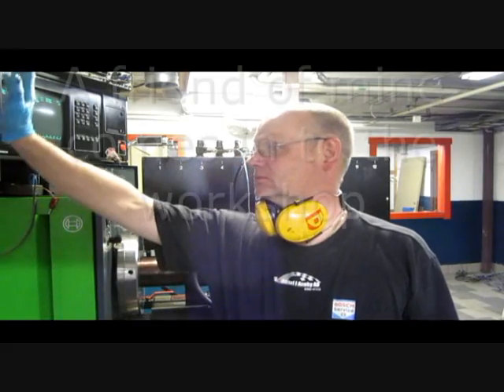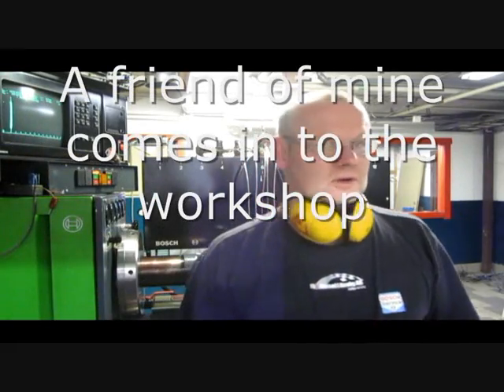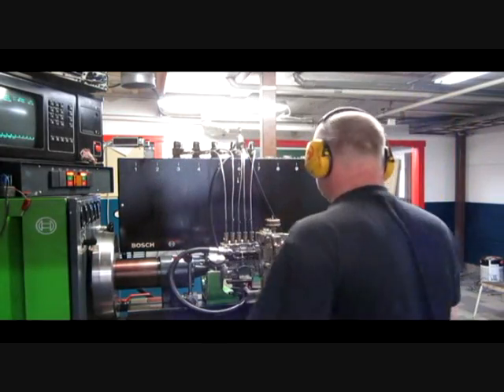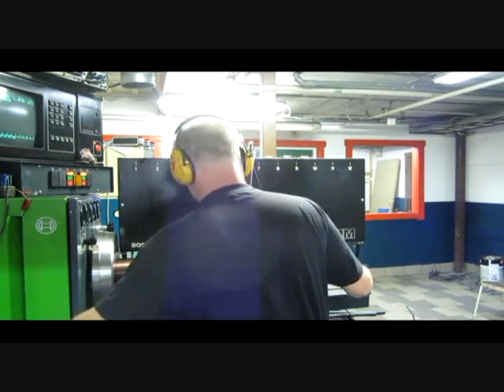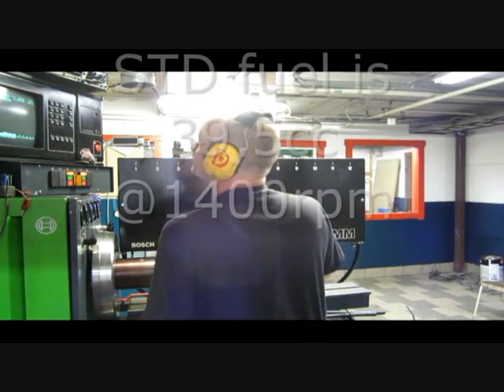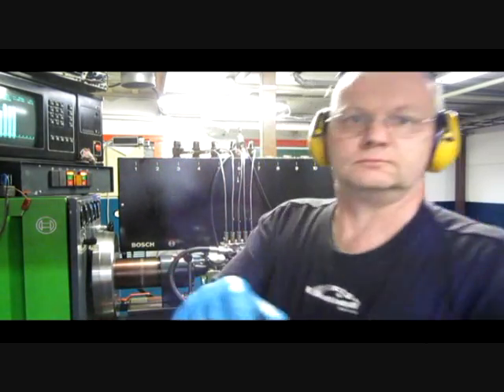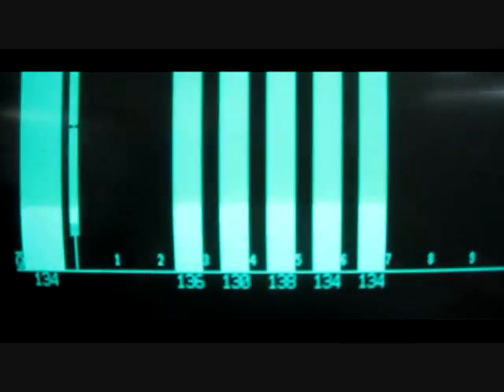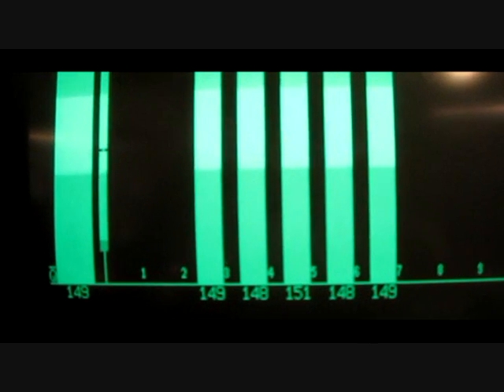Dieselmeken shows M-serie pump for Mercedes 6 mm element 150cc @ 1400rpm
This is a mechanical pump for Mercedes OM605.960, modified with 6 mm element and modified delivery valves producing 150cc fuel @ 1400 pump rpm. The governor is modified to reach 21 mm of rack travel at full load, Low idle is at 4,5mm rack travel.